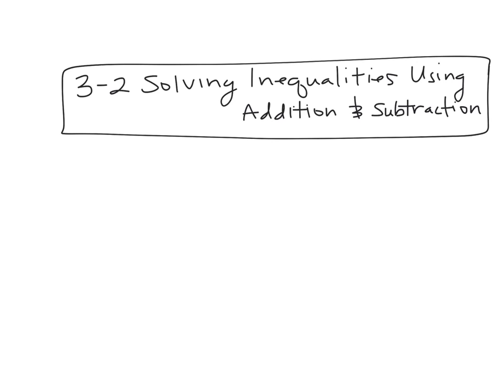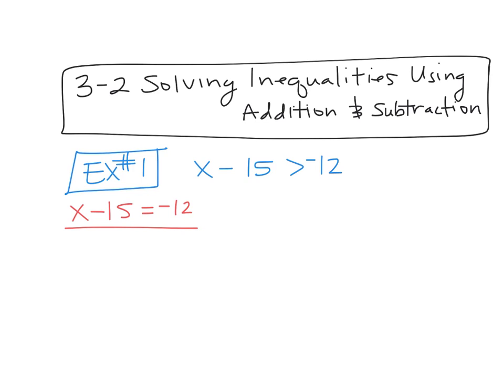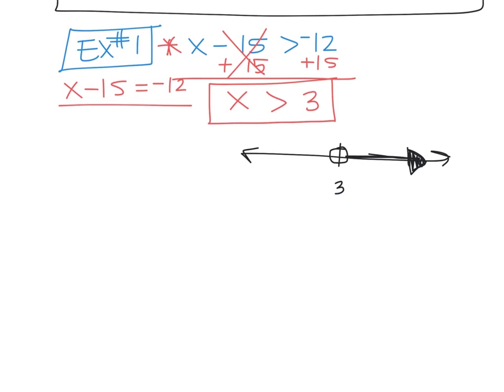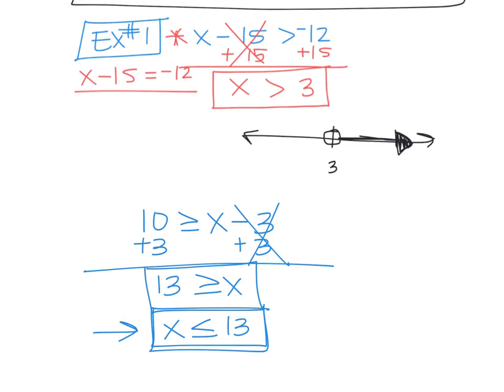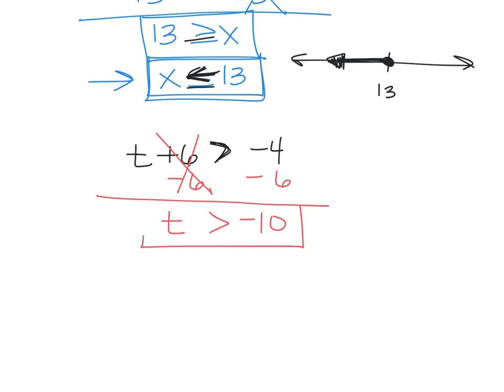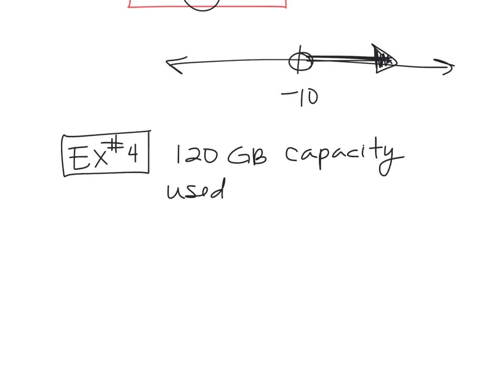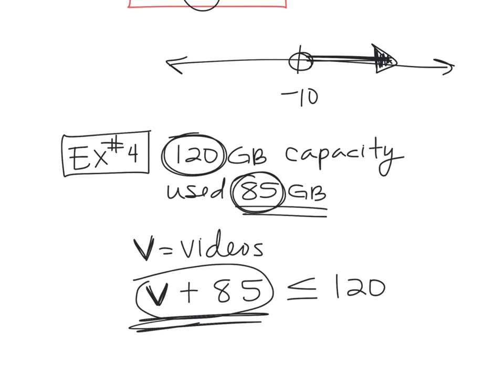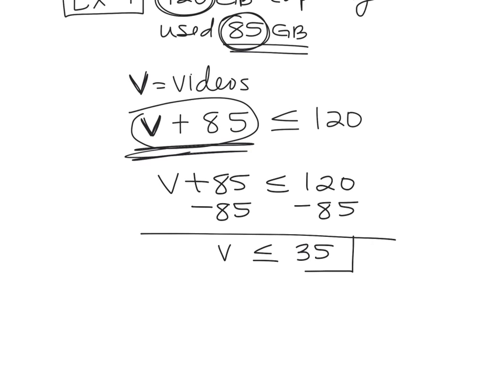1a 3.2 inequalities with addition and subtraction